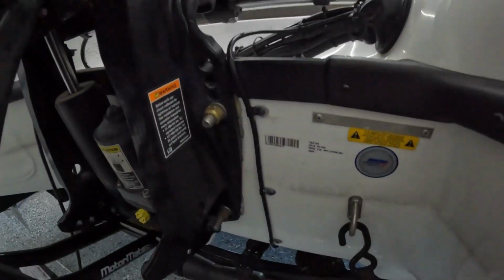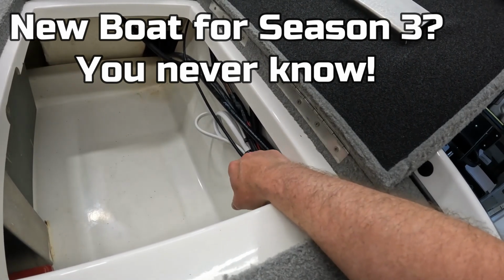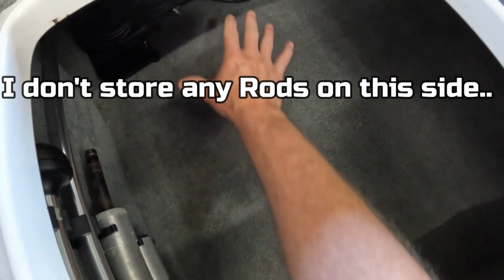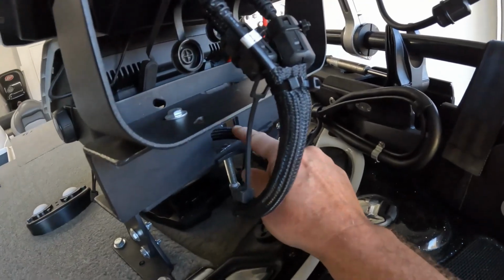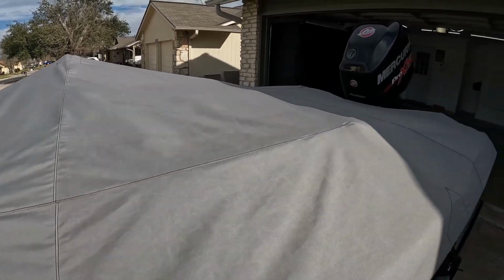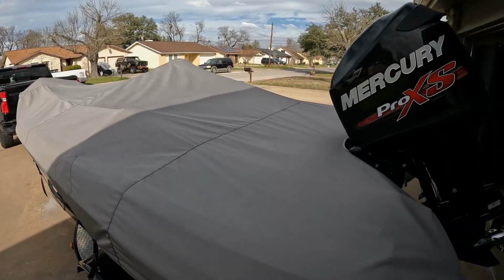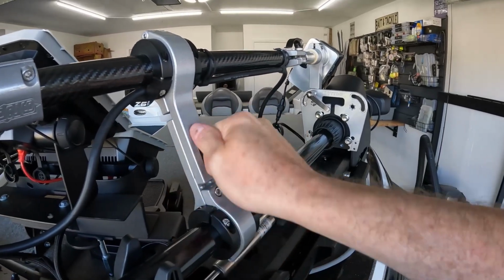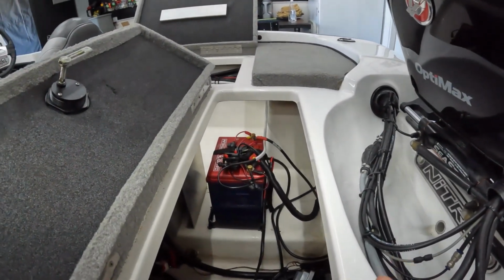Getting the DD26 Live Foot Turret a mistake? Review Project Nitro Z-6 Viewers Questions Answered!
After all the DIY mods and installs I've gotten so many great comments and questions. I answer the most popular questions submitted so far!

2015 Nitro Z6
DD26 LIVE FOOT TURRET
Garmin 106sv UHD x1 126SV UHD x2
Garmin Live scope LVS34
Garmin Force TM
Li Time TM 100ah X2
Dakota Lithium 135ah Dual Purpose Cranking
Mercury 115hp Pro XS